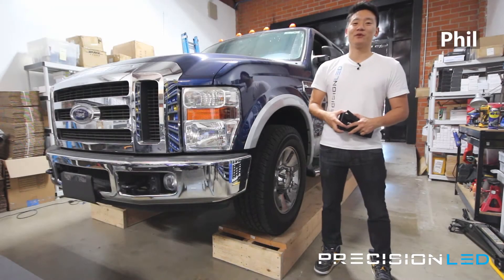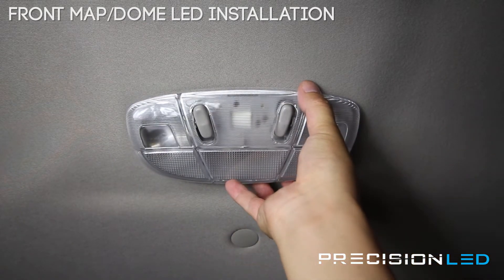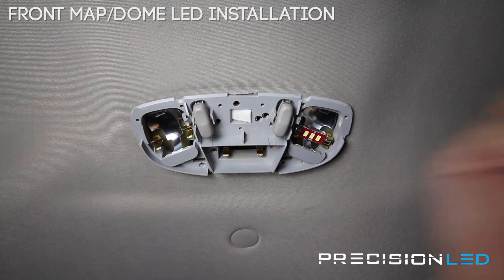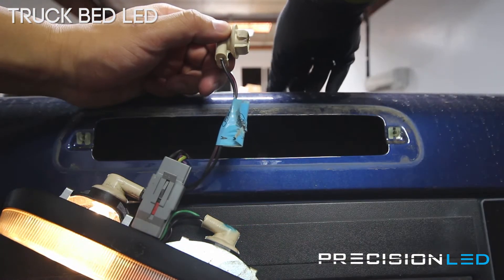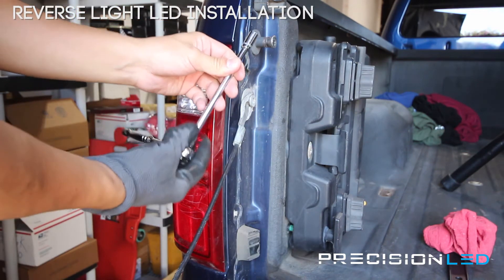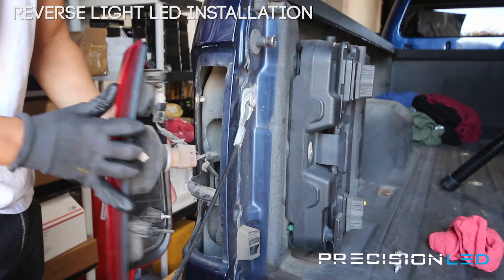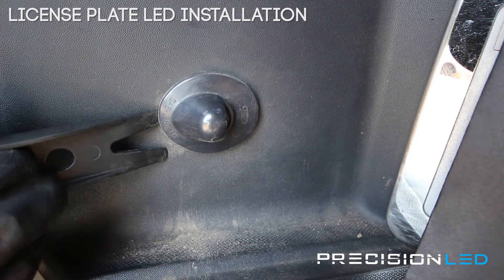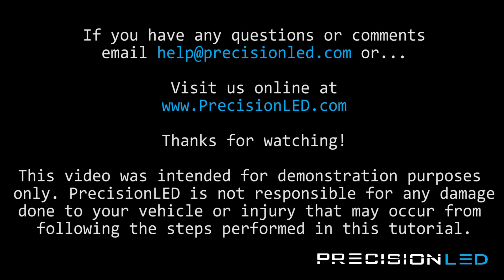How To Install Ford F250 LED Lights (11th & 12th Generations) - 2007-2010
Complete guide to install ledlights in Ford F250. @PrecisionLED

Compatible with  Ford Lariat, F250, F350, F450
2007, 2008, 2009, 2010, this guide covers interior LEDs, back up LED lights, and license plate light installation.

Did this video help?  It's nice to know our customers and friends care!

00:00 - Intro
01:11 - Front Map LED Installation
04:01 - Truck Bed LED Installation
06:10 - Reverse Light LED Installation
09:01 - License Plate LED Installation
10:43 - Outro

-PrecisionLED